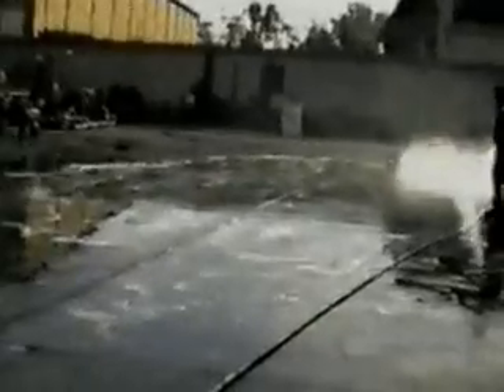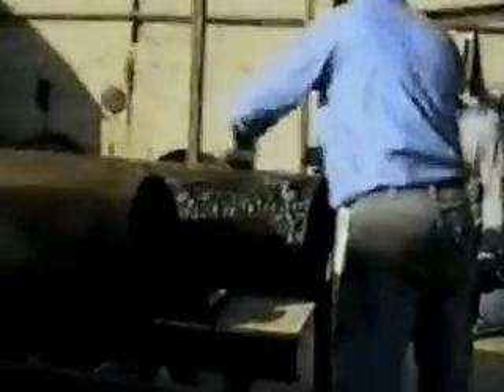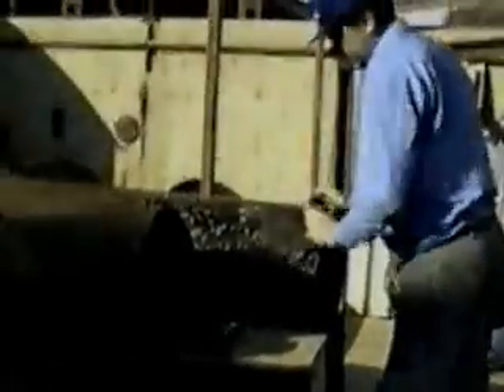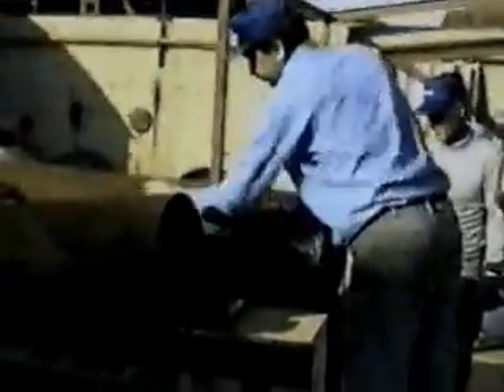PetroTech Cleaning an Oil Spill on Land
PetroTech Spill Kit Systems incorporate the needs of emergency along with small spill cleanup, to contain and clean up fuel, oil, smoke, fire, and other hazardous chemical spills.
PETROTECH products are fast, efficient, and cost effective solution to petroleum spills on water, on land, and in soil.

PETROTECH products rapidly accelerate Nature's very own process of petroleum biodegradation without any polymers or artificial bacteria.

PETROTECH Fire-Fighting Products safely extinguish most classes of fires with fast knockdown and minimized re-ignition.

PETROTECH IS A WATER BASED PRODUCT WITHOUT ANY SOLVENTS. IT EFFECTIVELY CLEANS HAZARDOUS OIL SPILLS, SUPPRESSES FIRE AND ODORS. ALL NATURAL! NO DANGEROUS INGREDIENTS. NO HARMFUL RESIDUE.

MULTI-PURPOSE: DEODORIZER, DEGREASER, SANITIZER AND SPOT REMOVER.

PETROTECH products are:
Non-Toxic
Non-Corrosive
Ozone-Safe
Non-Carcinogenic
Water-Based